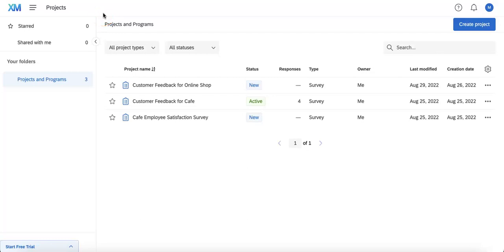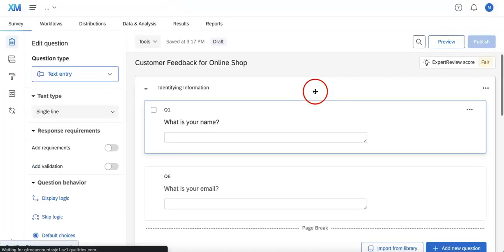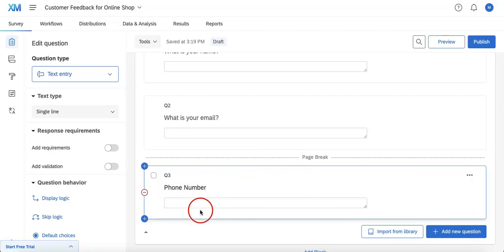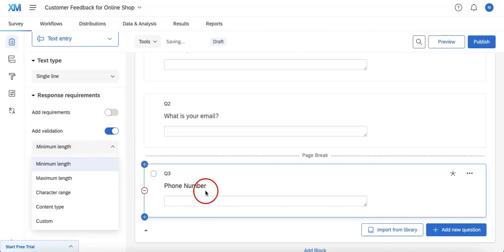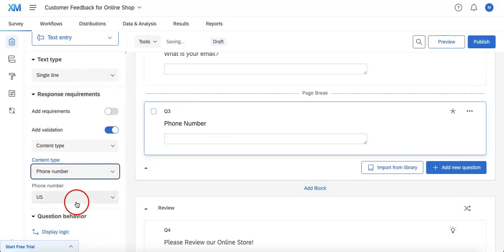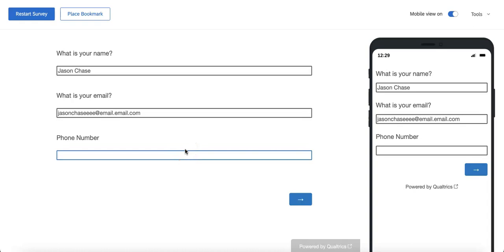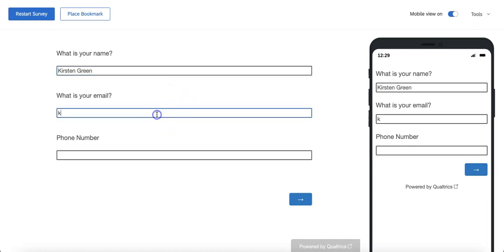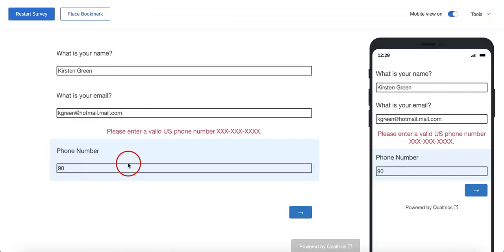How to Use Content Validation in Qualtrics Form | Data Collection Guide 2022